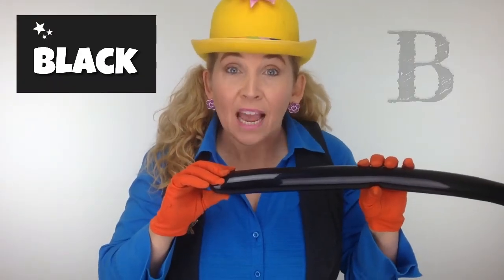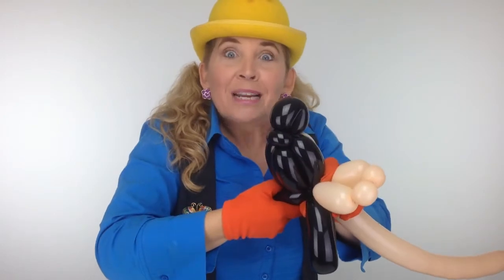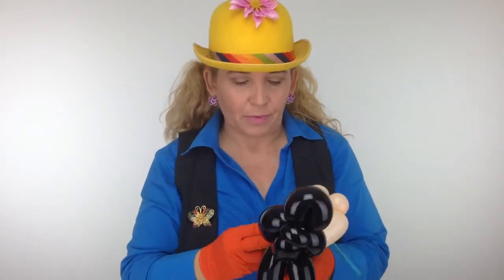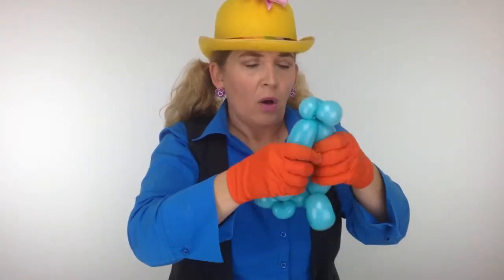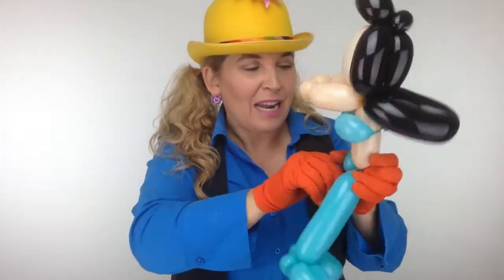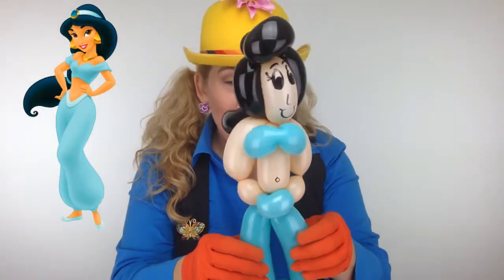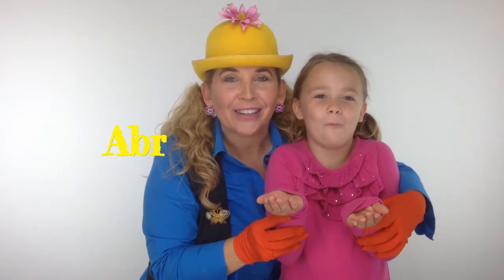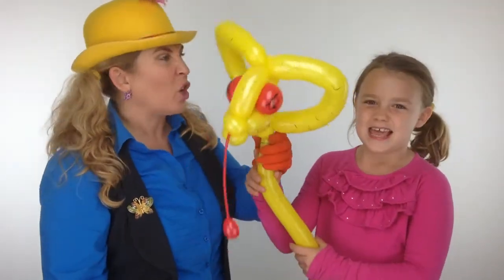WARNING! Another Disney Princess Balloon! - Balloon Surprise Time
Hello my Lovey Jelly-kins! WARNING!!! On this episode of Balloon Surprise Time, I make ANOTHER Disney Princess balloon! What? YES!!! Wow! FUN! But, it's a surprise!

And a SUPER AMAZING Jellykin named Riley joins me and we have SOOOOOO much fun! She gives fun clues and even pops some balloons! Riley is Awesome! We LOVE you Riley!

CLUE #1: She has black hair.

Can you guess which Disney Princess I will make? Watch and see if you can guess the right answer! :)

We have fun popping balloons and counting all the pops!

Shelly also says Hi to some special friends with her "Magic Glasses". Will she see you and say hi? Maybe...

I love to hear from all my friends and receive pictures and notes. Please send them through my Facebook page below.

PLEASE S U B S C R I B E. PRETTY PLEASE WITH A CHERRY ON TOP!

Theme Song: ALL credit and rights due to the AMAZING Sarah Pountney aka "shiftypop"